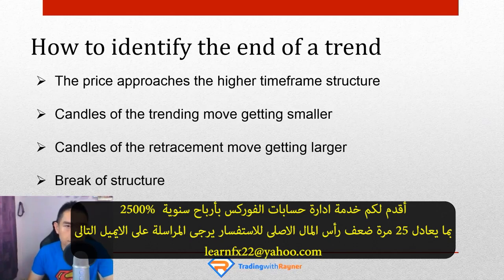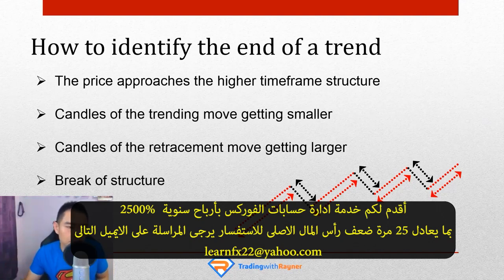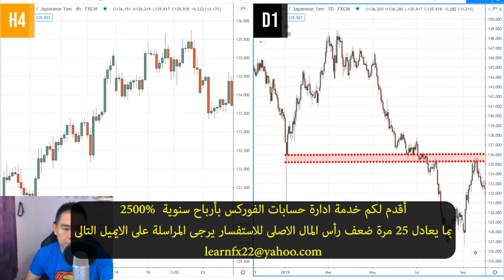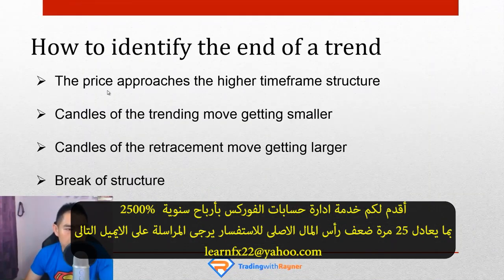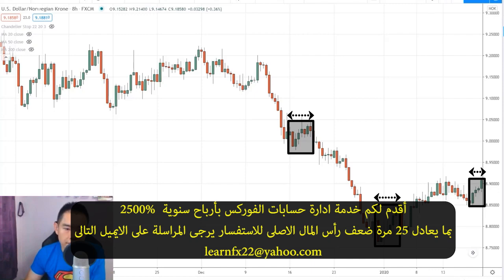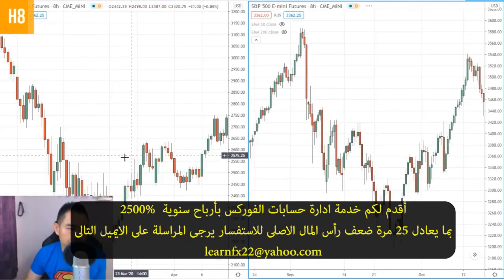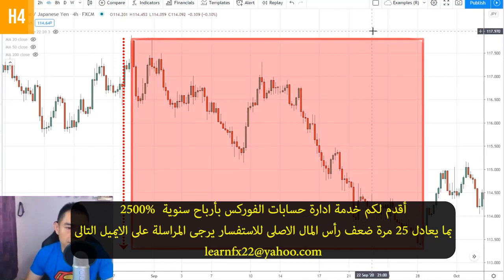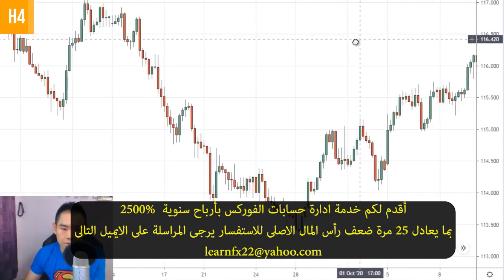تريد ان تعرف متى نهاية ترند الفوركس الاجابة في الفيديو